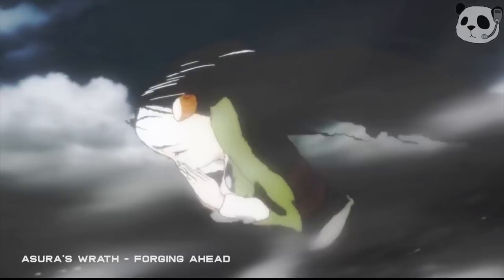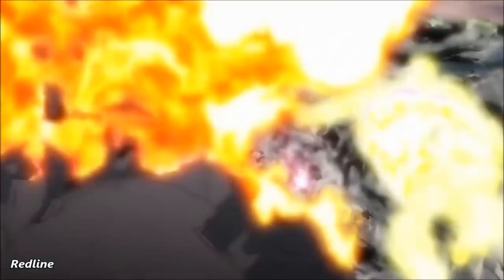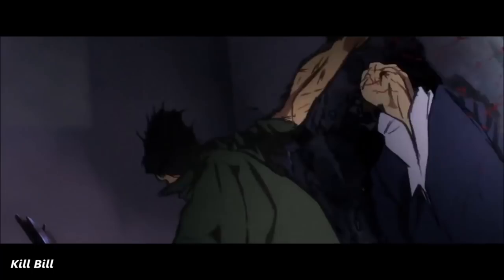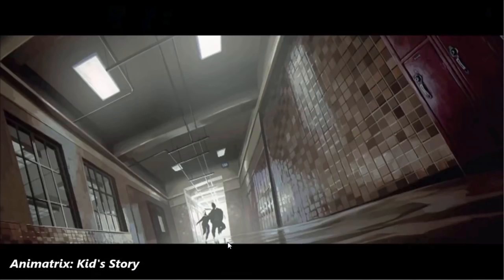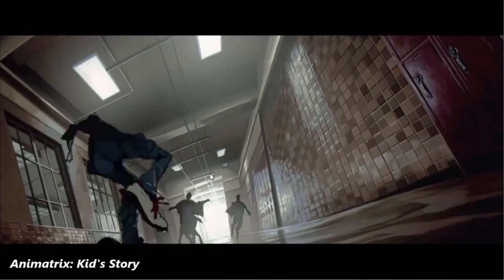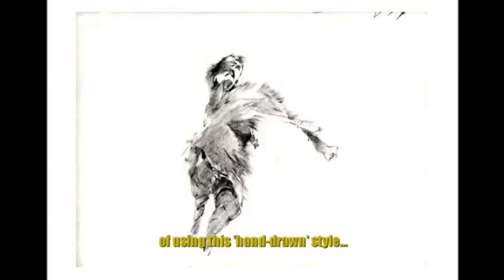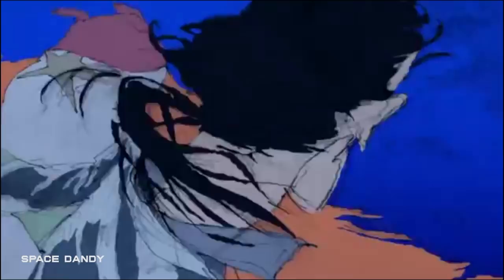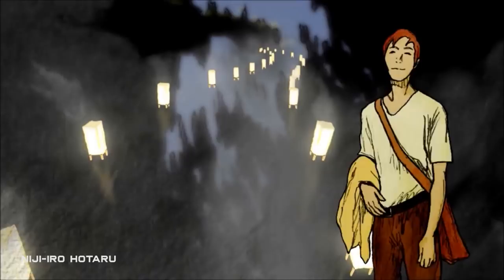Shinya Ohira - Master Animator | Sakuga Studies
You guys asked me for a sakuga breakdown so here it is! In this study I break down one of the best animators of the anime industry.
Shout out to RC Anime, The Canipa Effect, and Onion Skin for being great sources of inspiration!

About what Sakuga is:
 It's the Japanese word for animation, but it has more meaning than that. Ever watched an anime where the production quality is ramped up for a specific scene? Often an action scene or a pivotal moment in the story? That is a sakuga animation method where an experienced or highly skilled animator will be given lots of time and creative control over the scene.
Sakuga originated as more of a production strategy than anything else. It can be quite an efficient way of producing TV animation because fans will sit through more limited animation to enjoy the Sakuga scenes.
It was a term used only in Japanese Animation but now it is becoming more of an international term for animation which takes a lot of skill to pull off

I tried to keep track of all of the sources for you guys.

Music tracks;
BucketHead- Jordan
On the Water- Bob Bradley